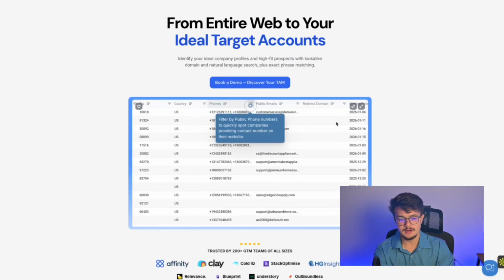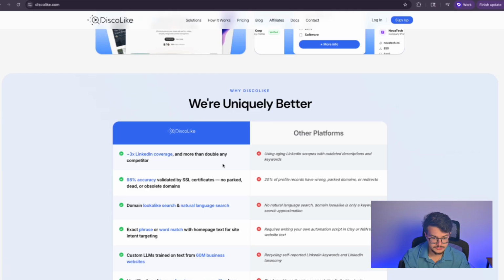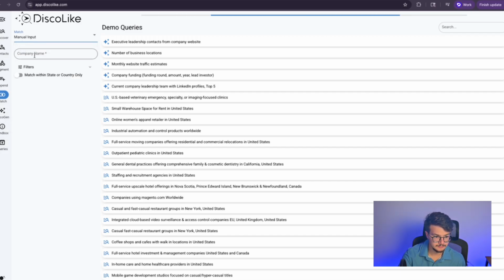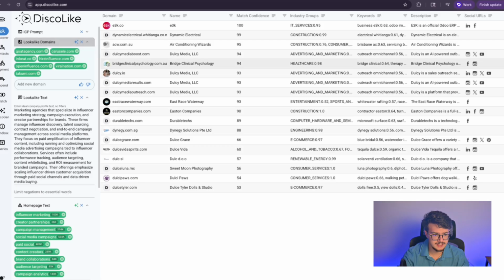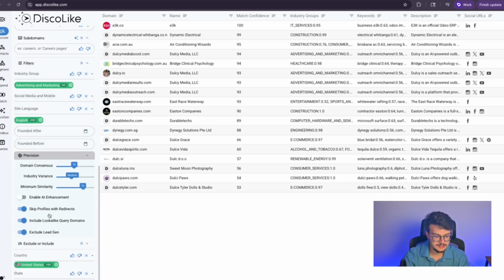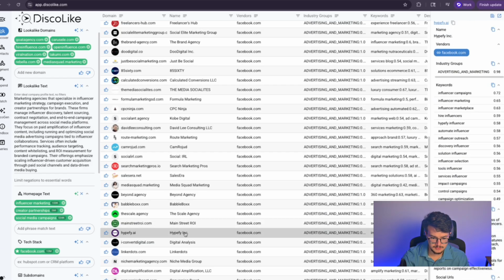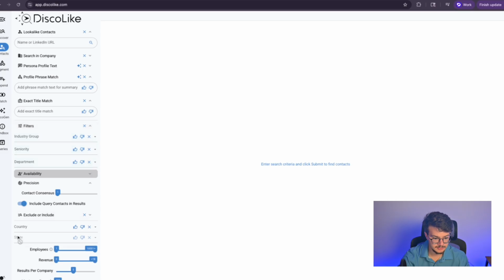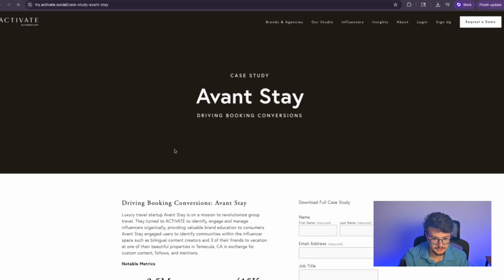How To Access Your Entire TAM For Outreach (Discolike)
A game-changing tool that covers 98% of existing companies globally.

I introduced a powerful alternative to traditional database tools like Apollo and ZoomInfo that claims to cover 98% of all existing companies globally by scanning every secure website on the internet. Unlike other platforms that rely heavily on LinkedIn data, Disco Like uses SSL certificate targeting and AI-driven "Analyze ICP" features to identify niche prospects through their digital footprints and website keywords